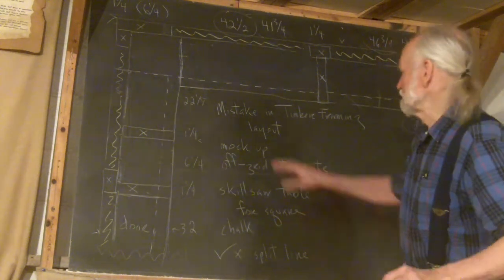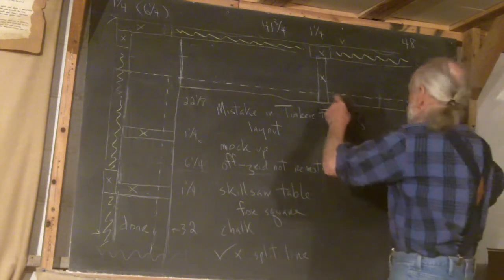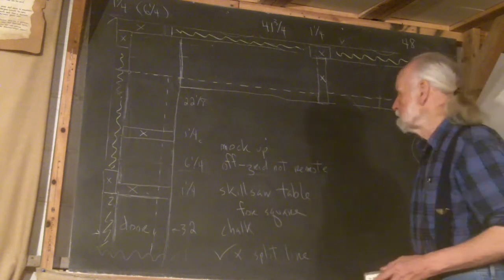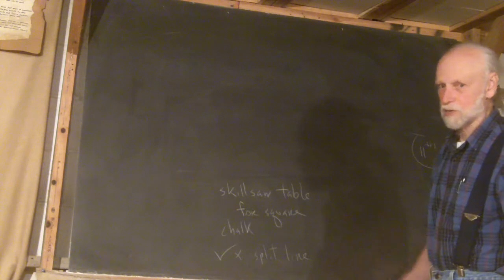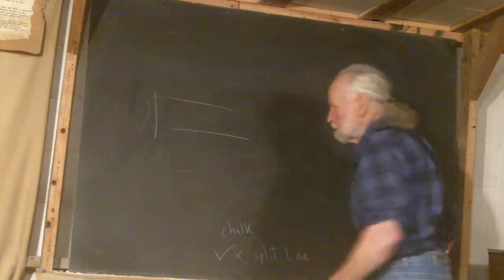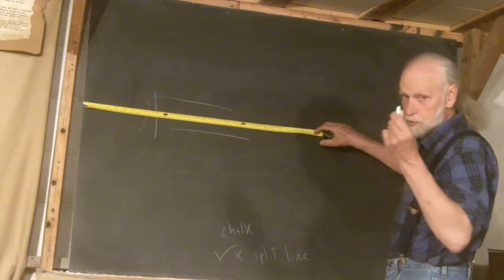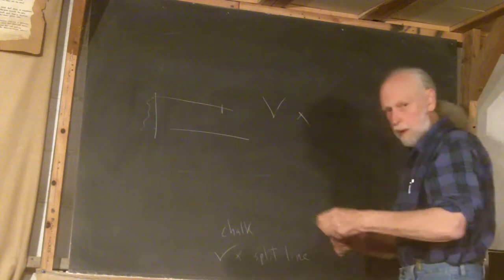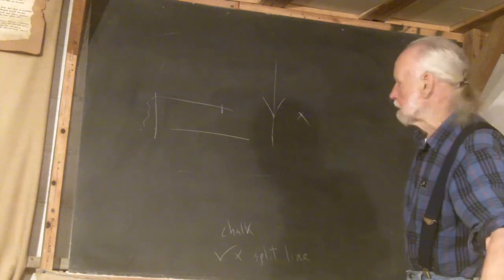Mistake in Timber Framing Layout (11)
When I cut the pieces to make a mock up of the sill for a folk hut,  I found a mistake in the layout.  I explain that here.